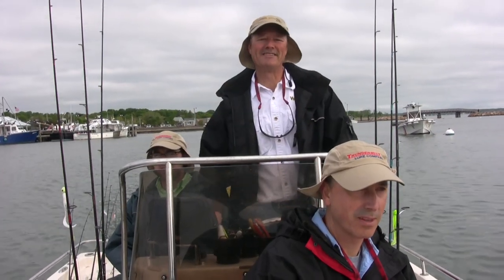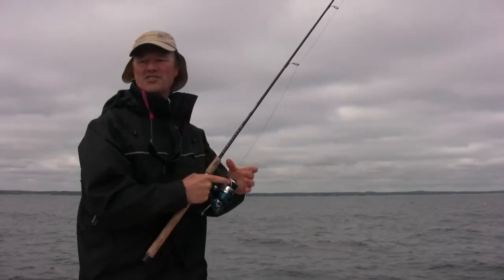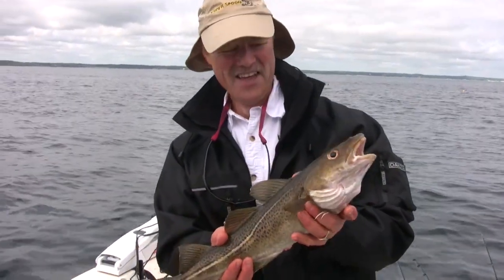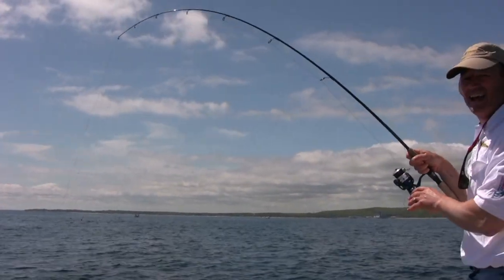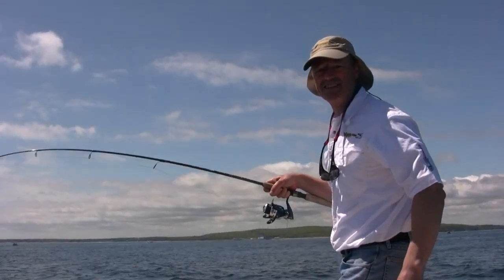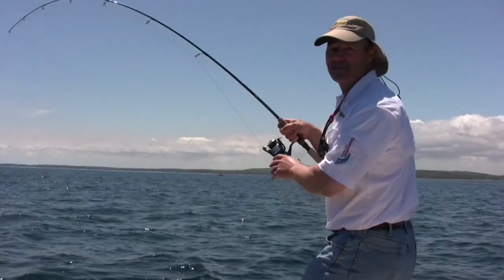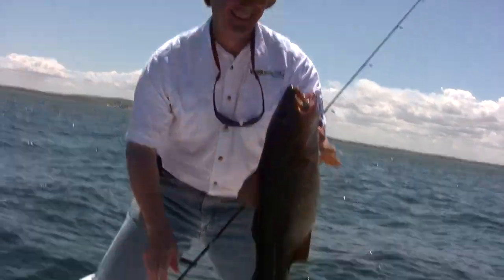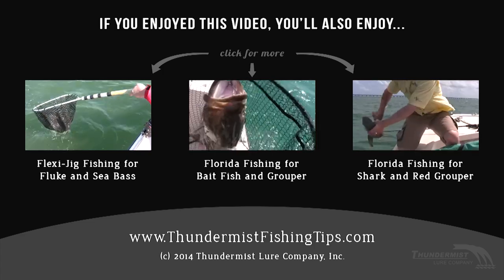Jigging for Keeper Cod with the Flexi Jig - Cape Cod Saltwater Fishing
Hello folks, this week we're back in the saltwaters of Cape Cod. This time we're rigged up with flexi-jigs and teaser jigs as we jig up a nice catch of keeper cod!

We also spooled up with a brand new, soon-to-be-released braided fishing line, Thunder Braid. We couldn't be happier with the results!

If you're interested in getting some flexi-jigs for yourself you can get them

Ivo